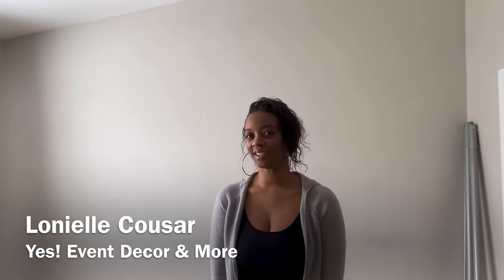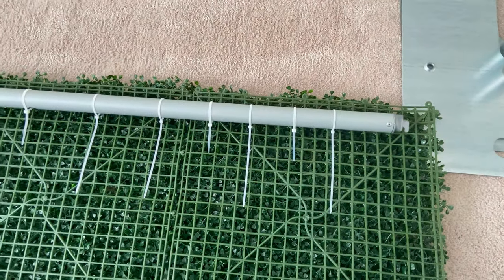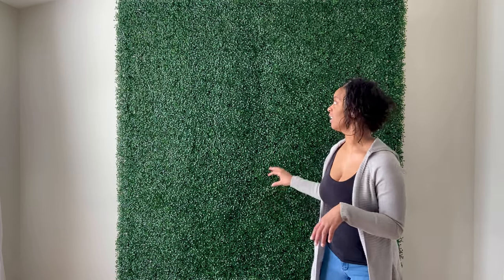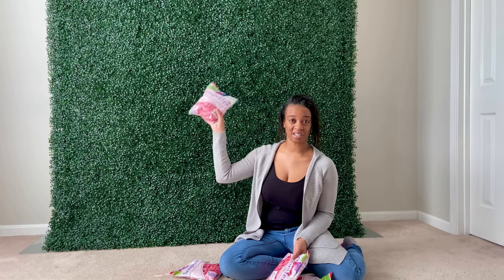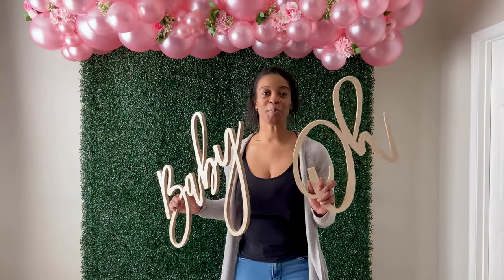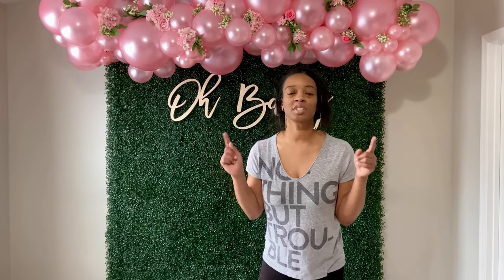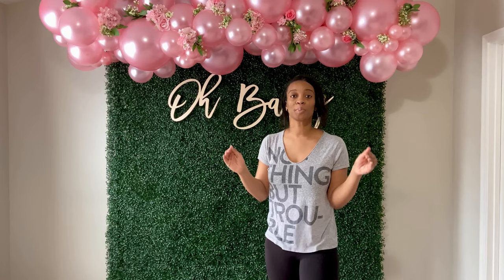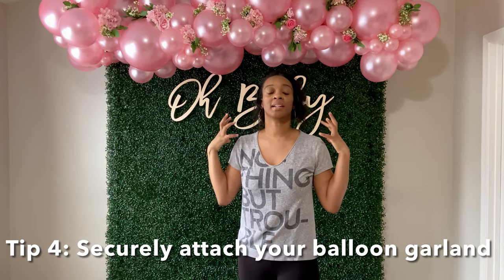Girl Baby Shower Balloon Backdrop | Time-Lapse Tutorial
I wanted to create a backdrop idea for a girl baby shower! Feel free to add your favorite flowers, a personalized sign, a dessert cart, etc.

To purchase a copy of the CONTRACT I use with my clients,

NEW!!! I have BALLOON MENU templates available for purchase!

Not sure what to charge clients? Need help with pricing? Join my weekly pricing scenario call!

- Cable/Zip Ties

- Boxwood Panels

- Fishing Line

- I used 78 balloons in total (not including the 260q's)

- Black Tape

You can use floral table as well. I only used the black tape because it was close to me.